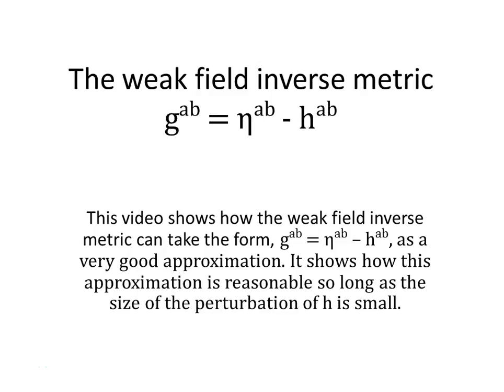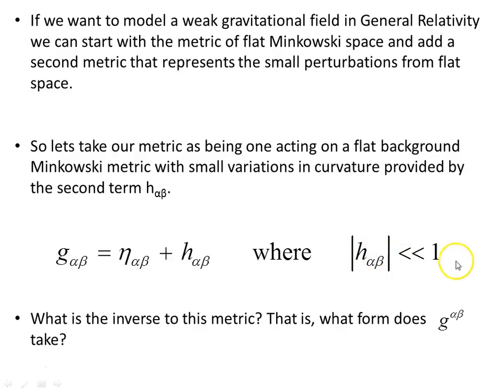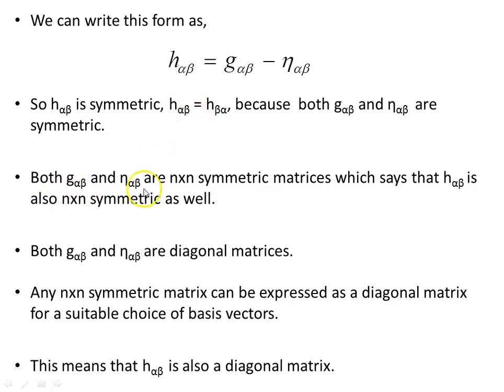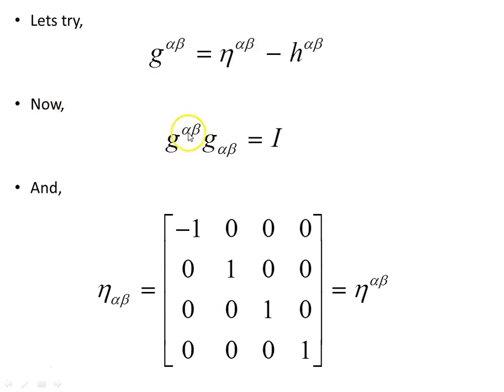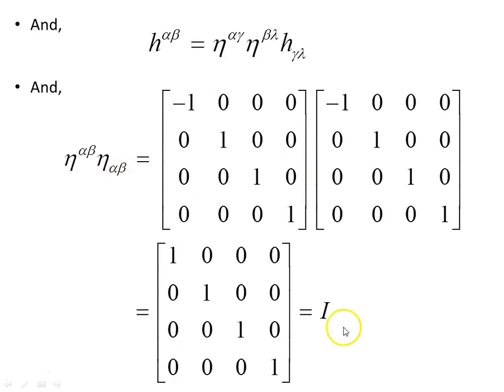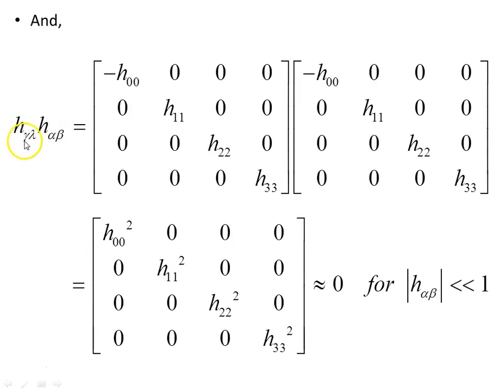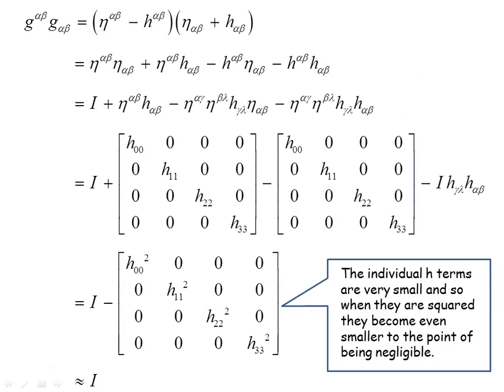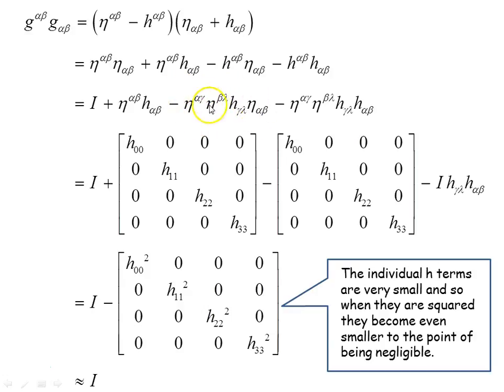The weak field inverse metric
This video shows how the weak field inverse metric can take the form, g(ab) = η(ab) – h(ab), as a very good approximation. It shows how this approximation is reasonable so long as the size of the perturbation of h is small.

Note:  In weak-field approximations (such as in the Newtonian limit), ℎ_00 is related to the gravitational potential 𝜙. Specifically, ℎ_00 ≈ −2𝜙 where 𝜙 is the Newtonian gravitational potential.